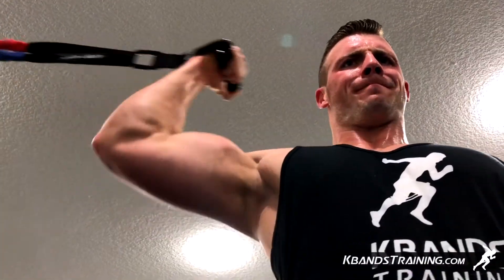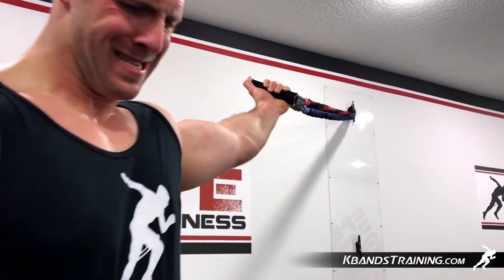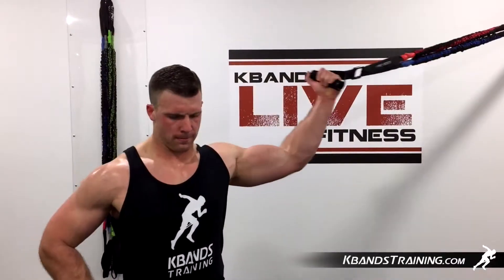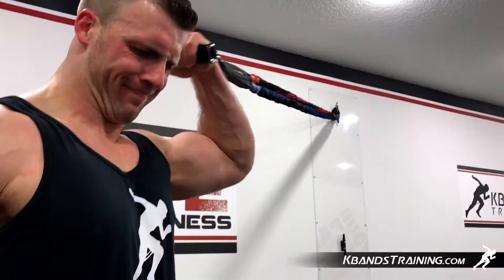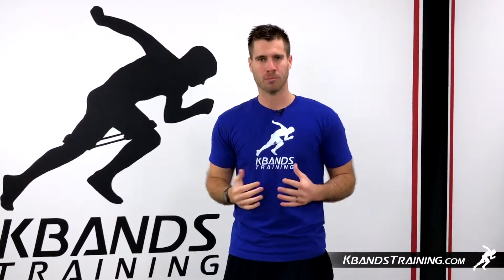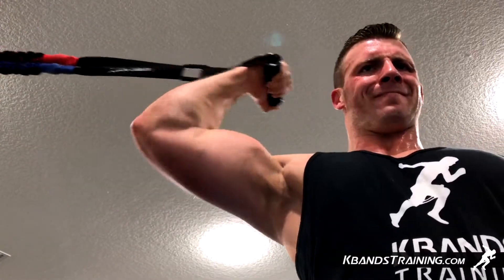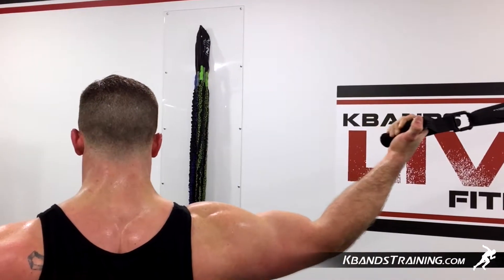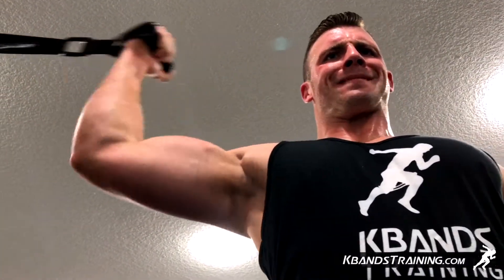Fusion Cables Elevated Bicep Curls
Perform the following Top 4 Arm Workouts at Home for Biceps and Triceps during your home workout routine. These top 4 arm workouts will target your biceps and triceps during your at home workout.  We will alternate between a bicep exercise and a tricep workout so you will get a fantastic burn in these muscle groups while performing your arm workouts.

Start this arm workout routine with the Fusion Cables Elevated Bicep Curl. Use the top Fusion Mount during this bicep exercise. Select the proper resistance level of Fusion Cables for this workout. Walk away from the wall and raise your elbow high as if it were on a shelf. Keeping it even with the shoulder. Begin by curling your hands back and to the side of your ear. Not forward and not toward your face. Always curl using a straight wrist.

This is a great bicep exercise isolation movement. Perform 15 reps before going into a static hold. Perform a static hold at a 90 degree angle in the elbow for 5 seconds and then extend your arm until there is a slight bend. Hold this for an additional 5 seconds.  Do these static holds twice before moving to the other arm.  Complete the same sequence on the other arm. Perform 3 sets of 15 reps and then 2 static 5 second holds at 90 degrees and with a slightly bent arm. This will target the muscle in both a contracted and a lengthened state. This helps to challenge the muscle from multiple angles. Perform each set to failure. If necessary add more Fusion Cables to increase the resistance or you can step farther from the wall.